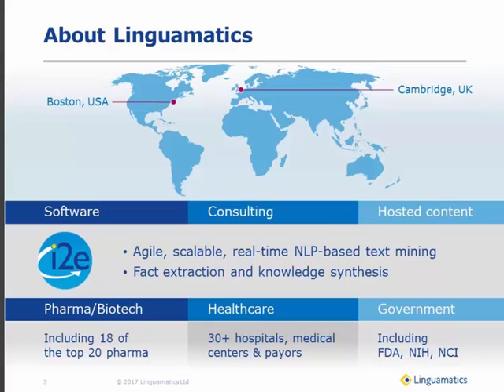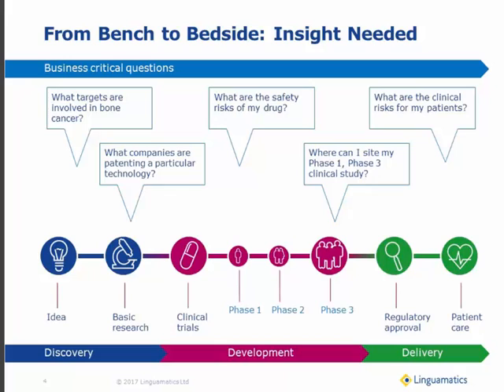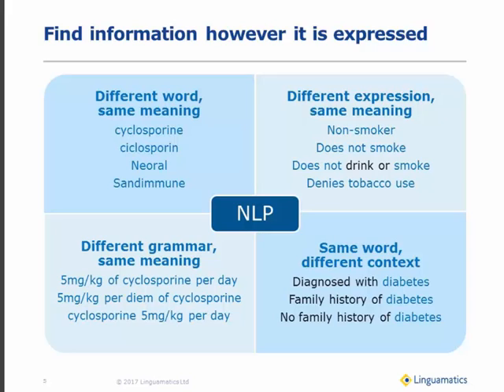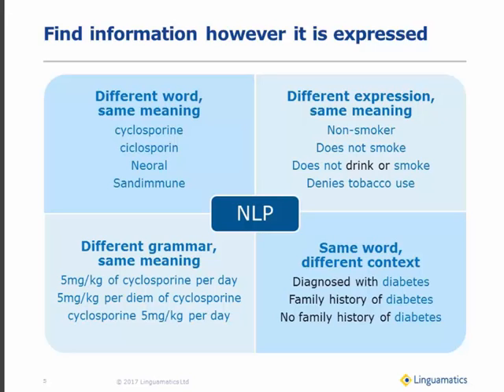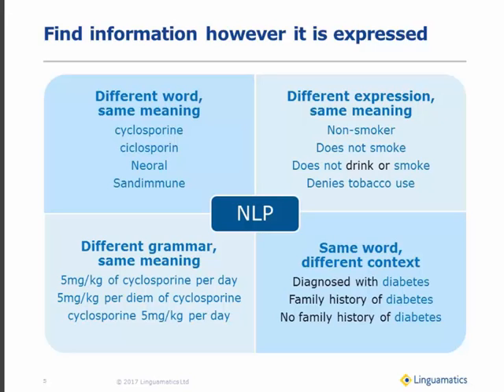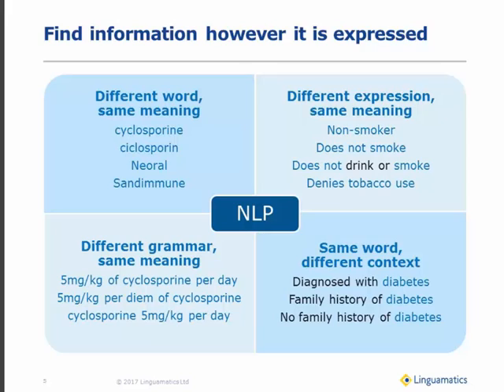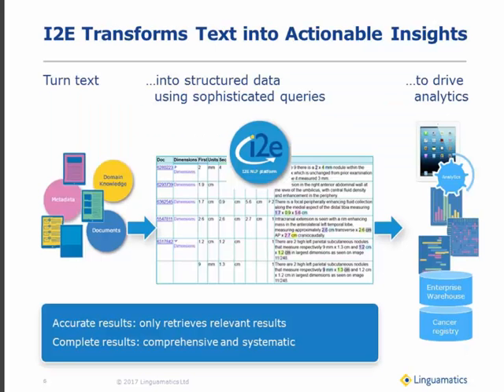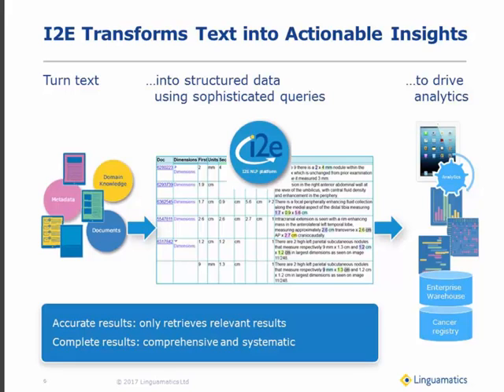Linguamatics How Agios Uses Text Mining Webinar Preview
Agios continues to advance drug programs in the clinic. For Agios, text mining plays a key role in these advances, providing critical information for decision-making at different stages in the drug discovery process, from bench to bedside. All pharmaceutical companies need an efficient and compliant system to manage safety data in a responsible way. To accomplish this, Agios is in the process of implementing an Adverse Event Reporting System (AERS). The AERS will support the collection of appropriate data as per FDA/global regulations. Natural language processing (NLP) is being used in multiple places in the workflow at Agios: to mine AE reports, extract case-data from call center records, and assist with initial coding of reported events and WHO drugs. Agios are using data generated by Linguamatics NLP text mining to help understand the progression of AEs in ongoing clinical trials.